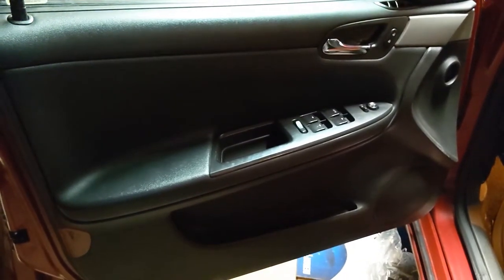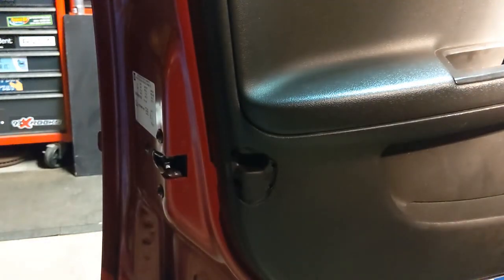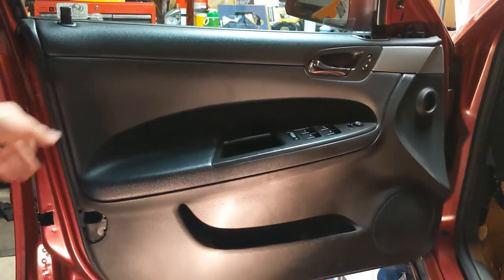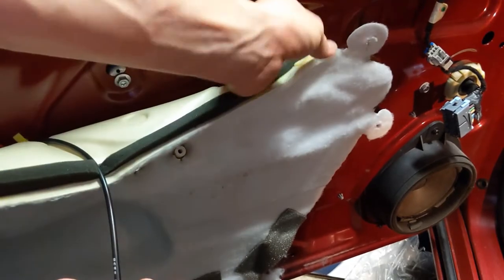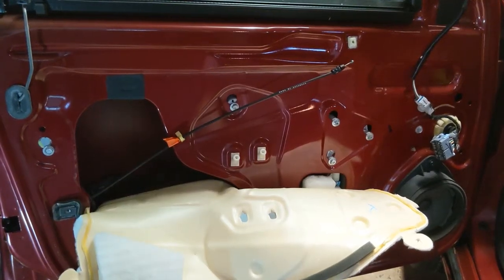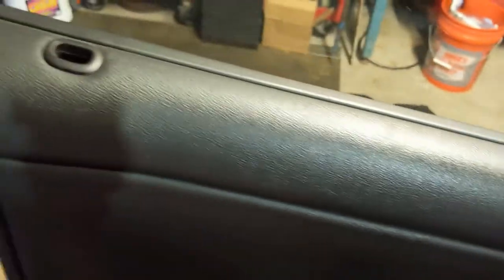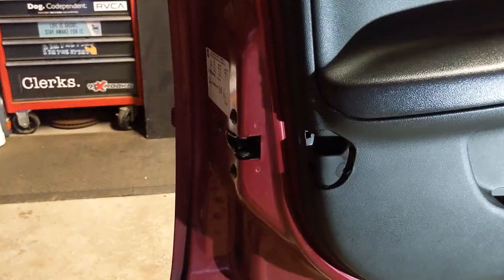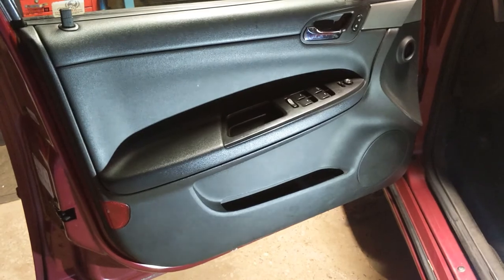2006-2016 Impala/Limited (9th Gen) Front Door Panel Removal and Reinstallation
Are your front speakers blown?  Is your door handle broken?  Did your outside rearview mirror get broken off?  If you need to replace any of these items, you will first need to remove your door panel.

Follow along as I show you how to both remove and reinstall the front door panel of a 9th Gen Impala.  This procedure works for both the driver's side door AND the passenger side door.